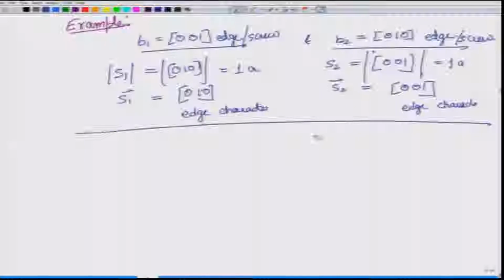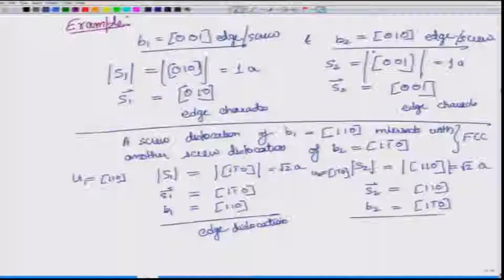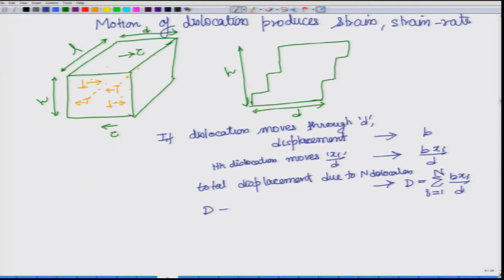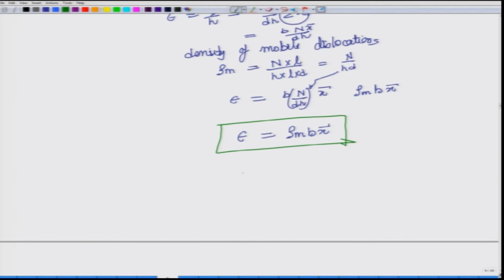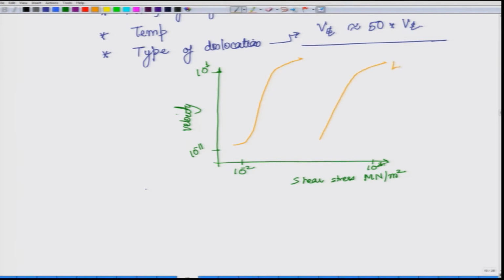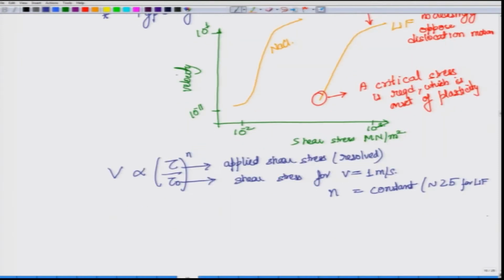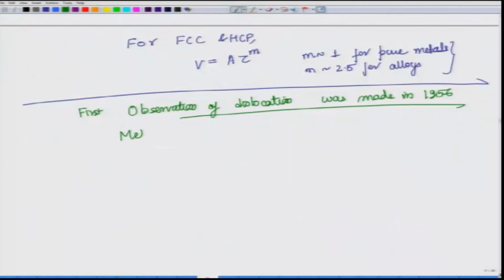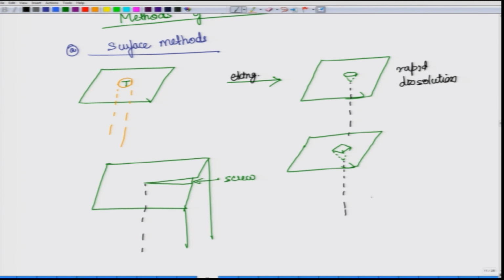noc18-mm11 Lec 35-Strain and strain-rate due to dislocation motion + Velocity of dislocations